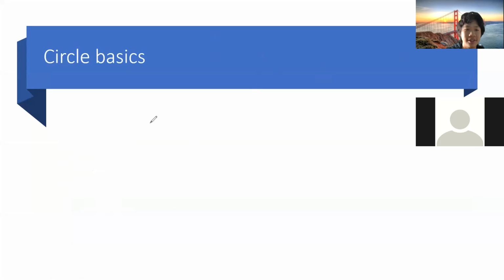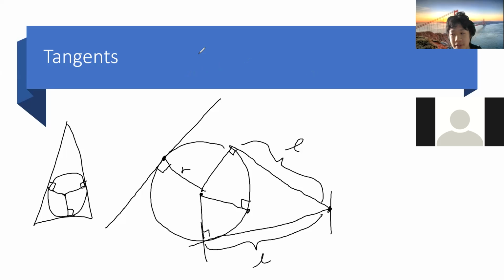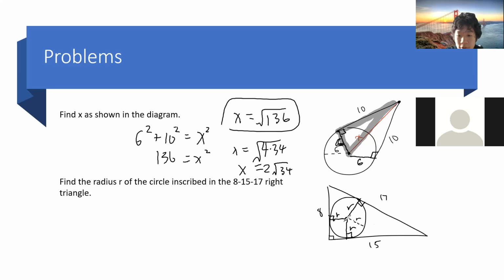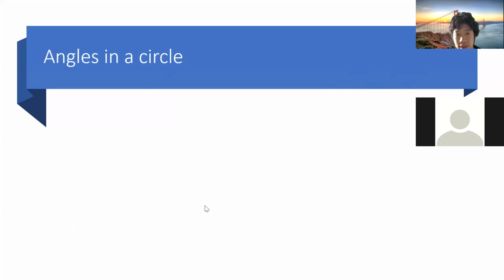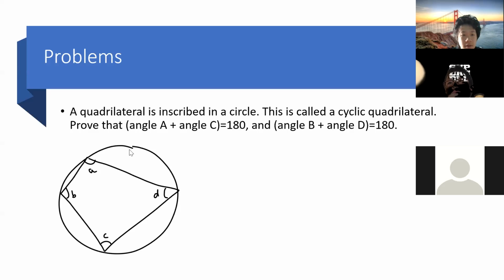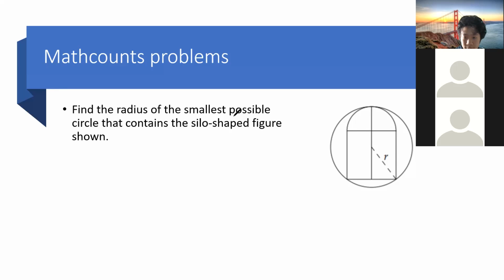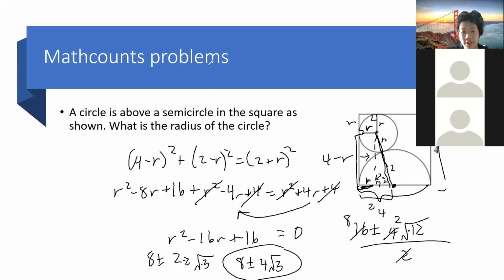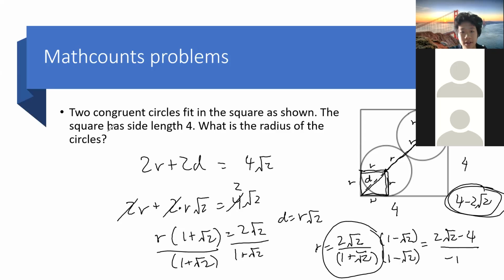Circles - Mathcounts week 7